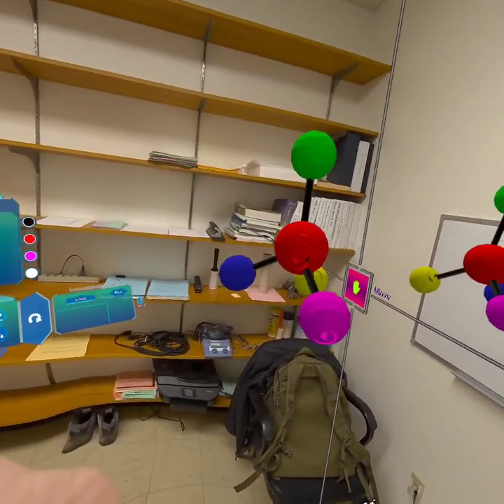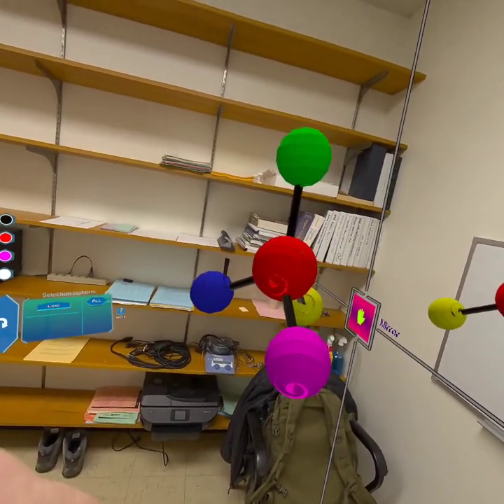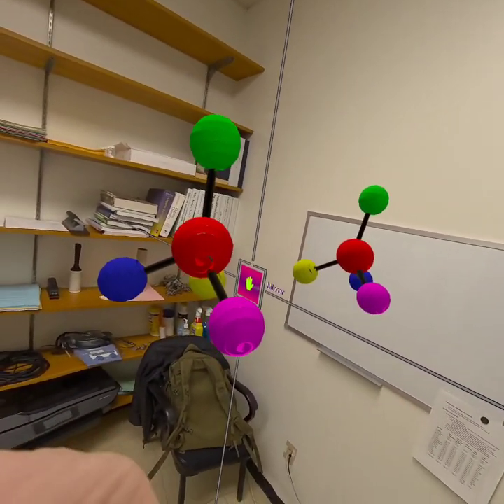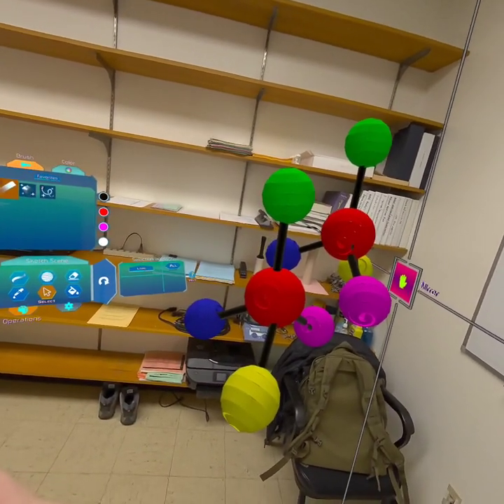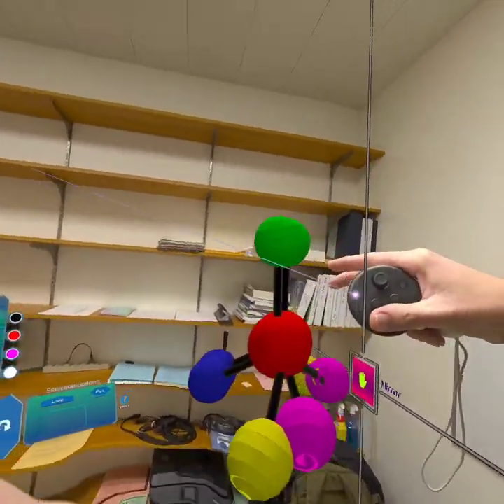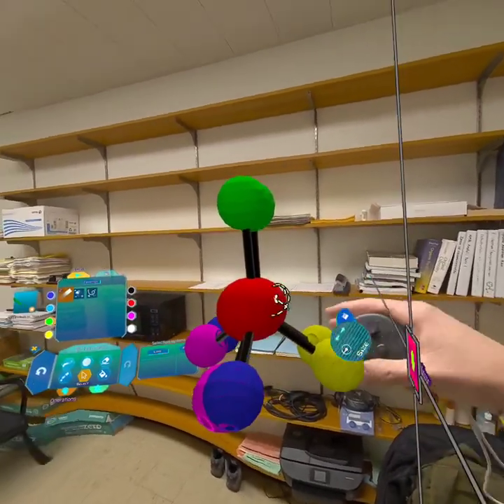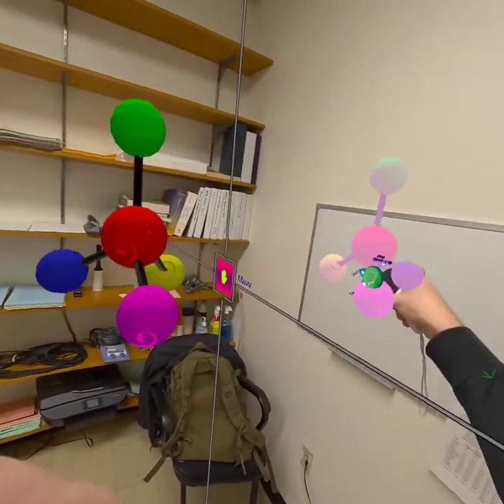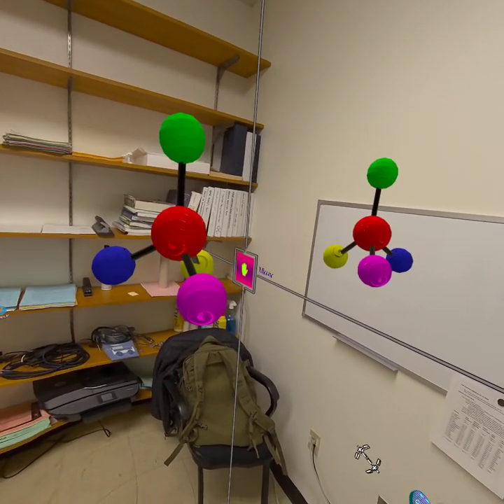Lecture 13 (Stereochemistry): Non-superimposable Mirror Images (Enantiomers) Demonstration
Lecture 13 (Stereochemistry) Enantiomers Demonstration from Will’s Ochem 1 Notes.